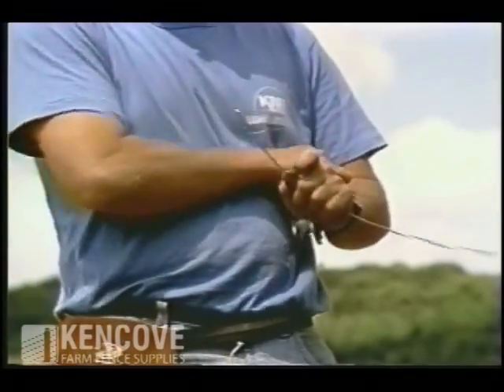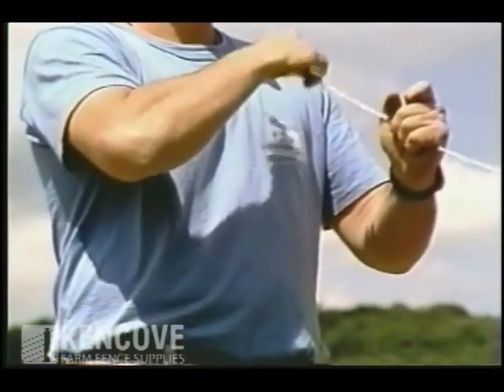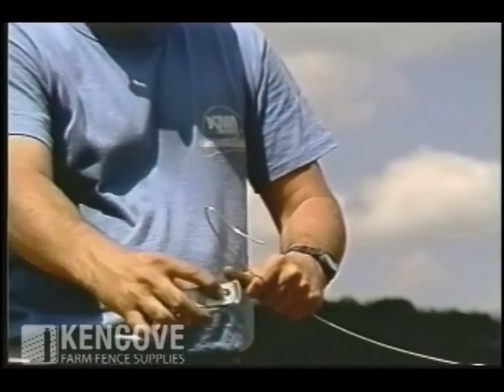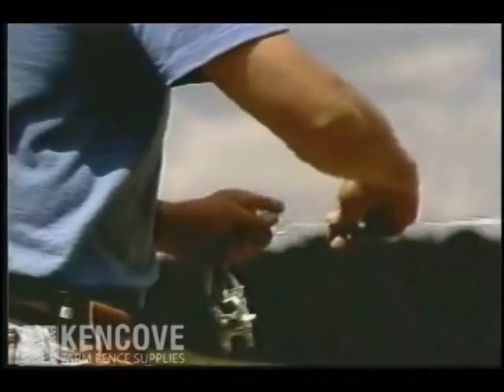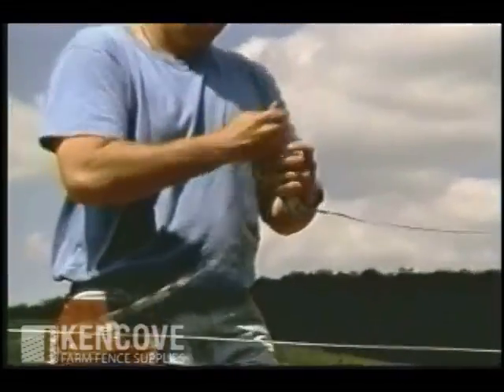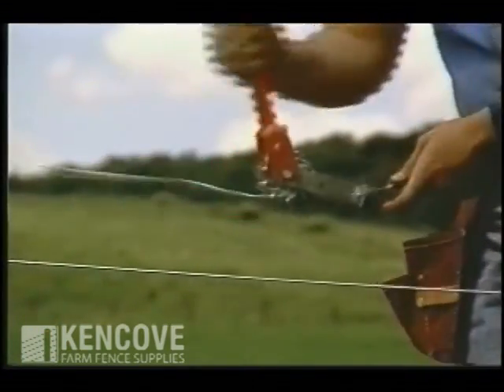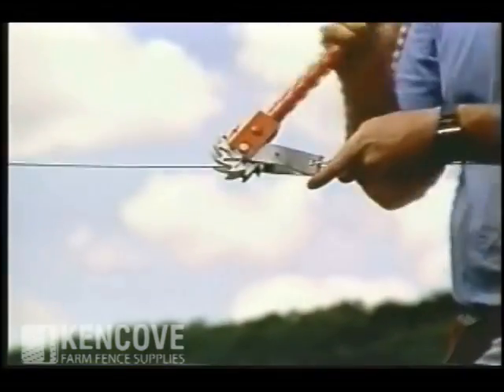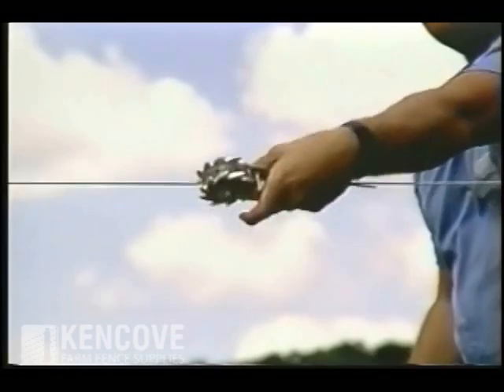Kiwi Wire Strainer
This old favorite of the high-tensile fence builder keeps line wires at optimum tension. Learn the basic installation in this clip.